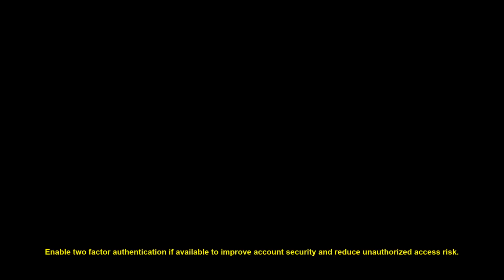How to Reset Slack Notifications - Detailed Guide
In this comprehensive video, we’ll walk you through the step-by-step process of resetting your Slack notifications. Whether you're overwhelmed by constant alerts or missing important messages, this detailed guide will help you customize your notification settings to perfectly suit your needs.